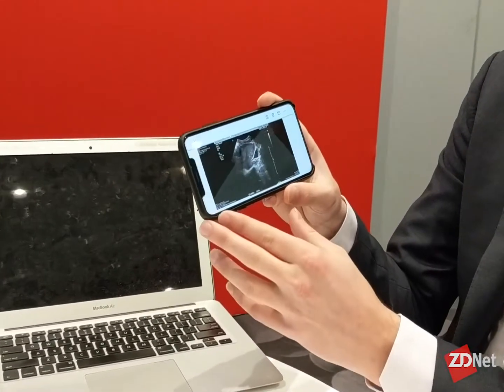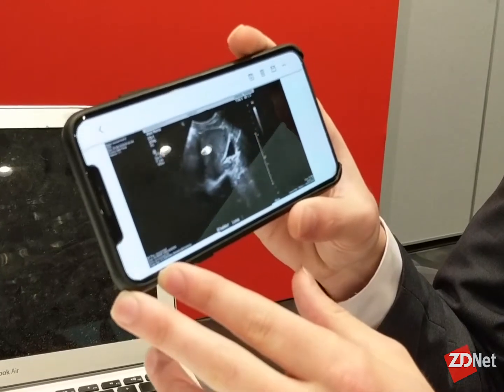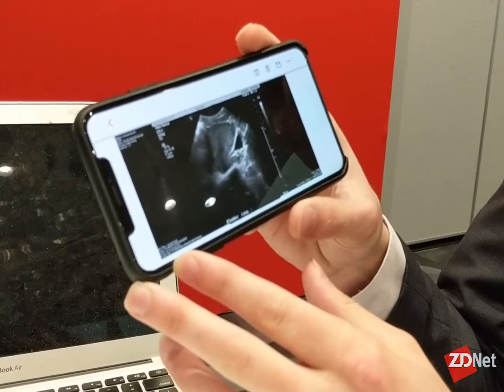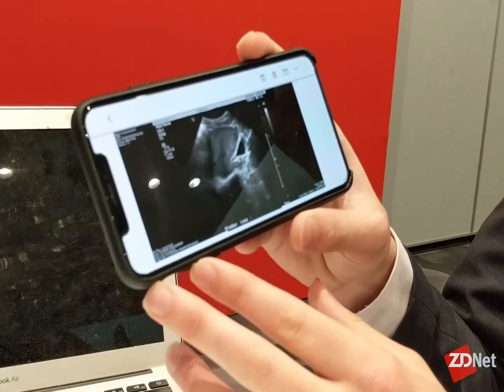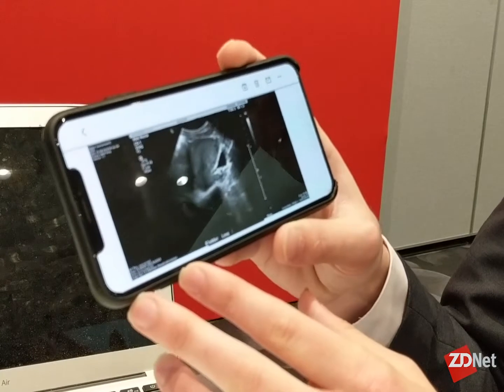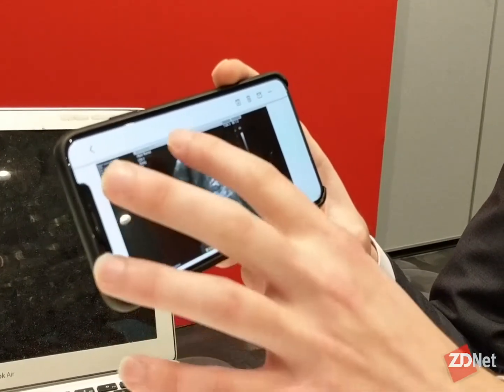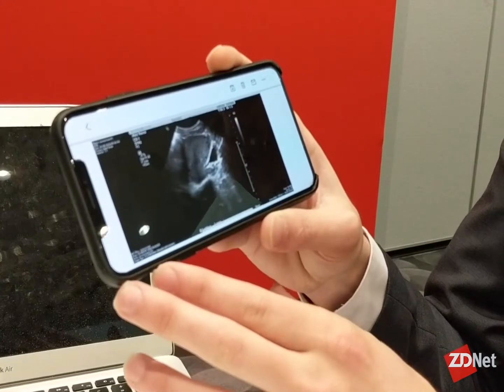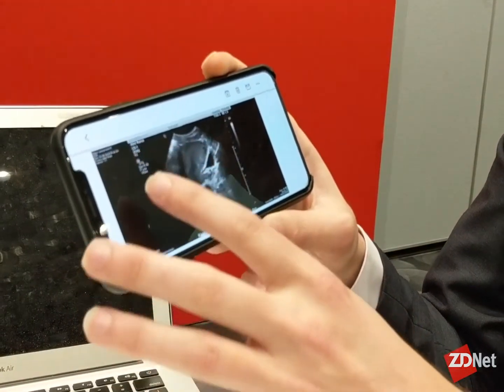Ambra Health leverages Google’s DLP to prepare medical images for research | ZDNet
Andrew Duckworth, VP of business development for Ambra Health, explains why it’s difficult to quickly remove identifying information from certain medical images at scale and how Google’s DLP API helps.